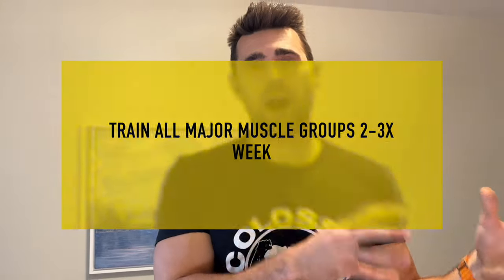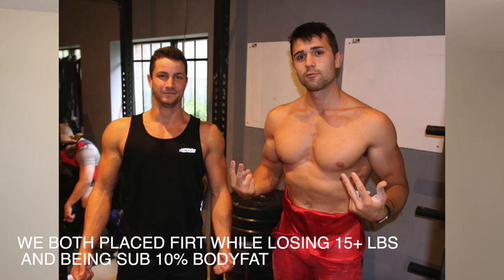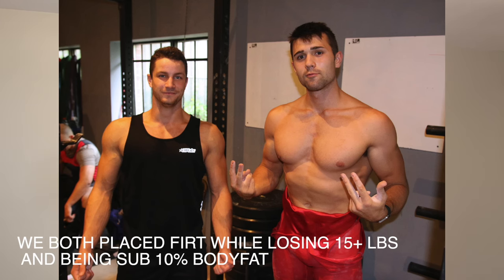How To Build Muscle AND Lose Fat At The Same Time (Ultimate Guide)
In today's video I'm going to show you how to build muscle and lose fat at the same time. This is the honest truth you need to hear if you want to make losing fat and gaining muscle happen.